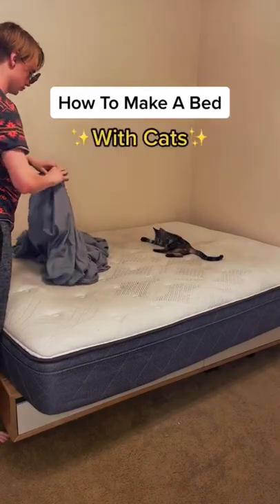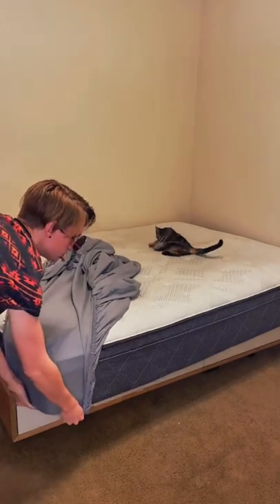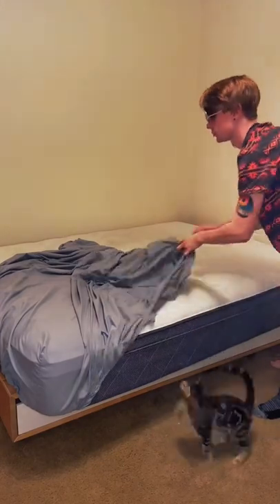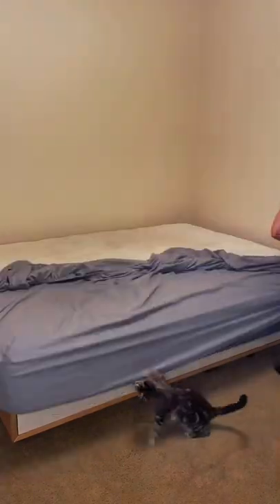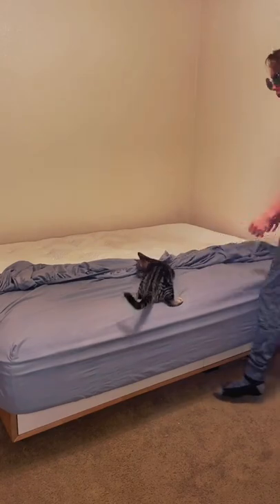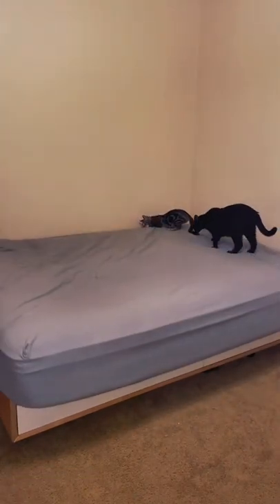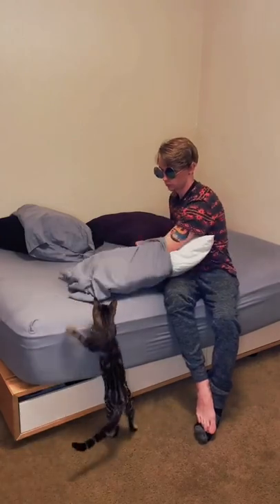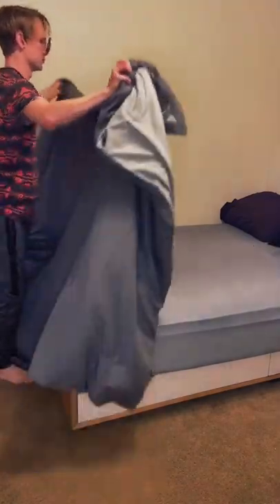Making the bed with cats is no easy task❗️